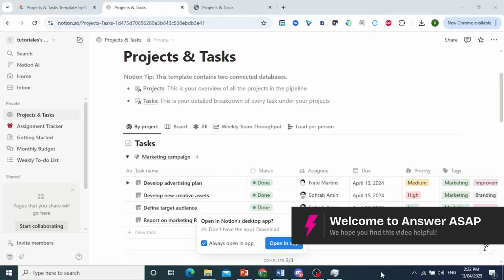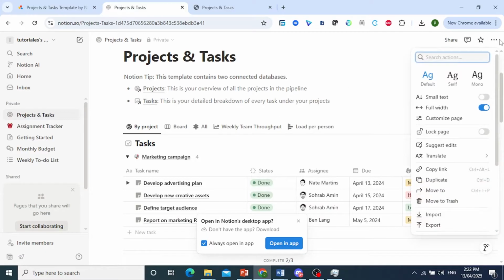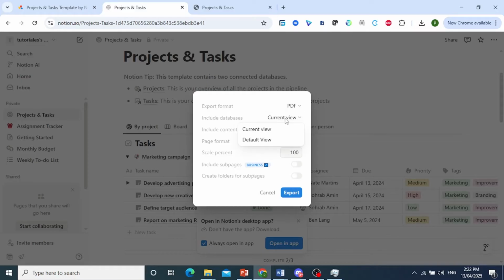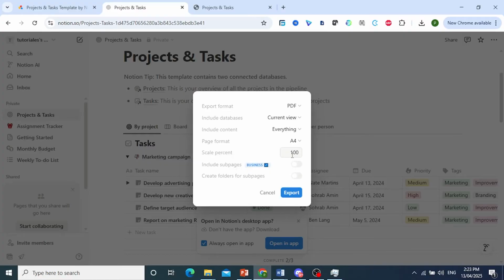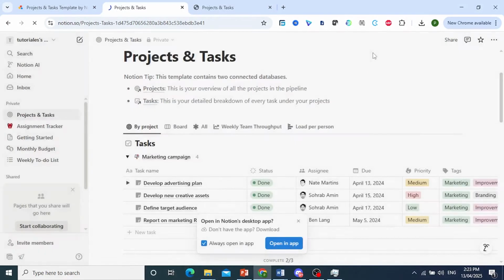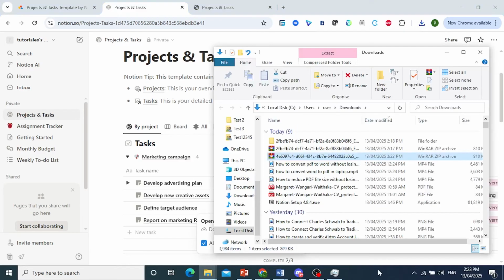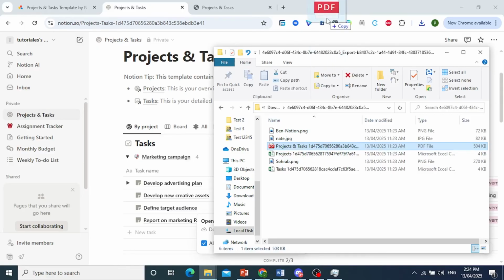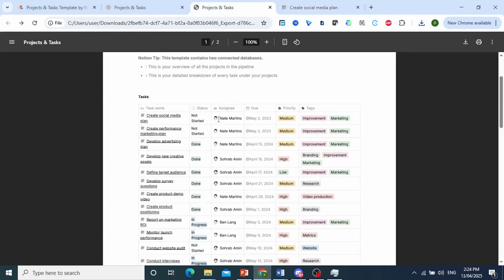How to EXPORT Notion to PDF (Step by Step)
Need to save or share your Notion pages as PDFs? This step-by-step tutorial shows you how to export any Notion page to PDF using the built-in export tool. Learn how to adjust export settings, include sub-pages, and create clean, printable documents from your Notion workspace.